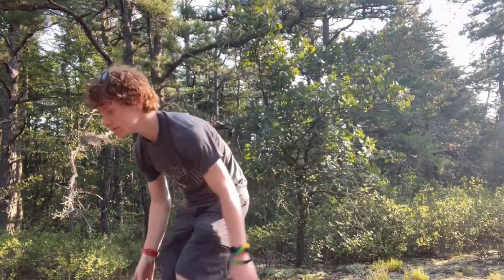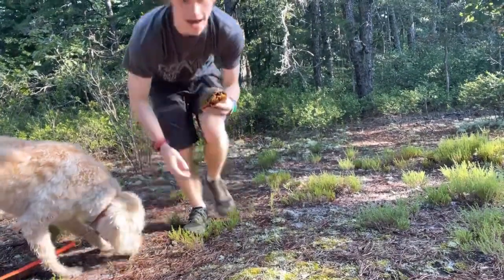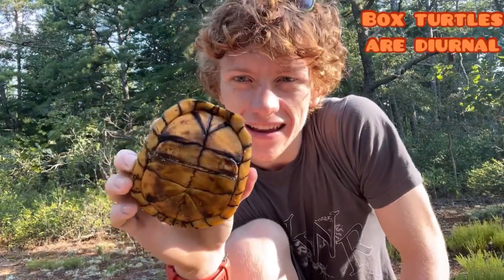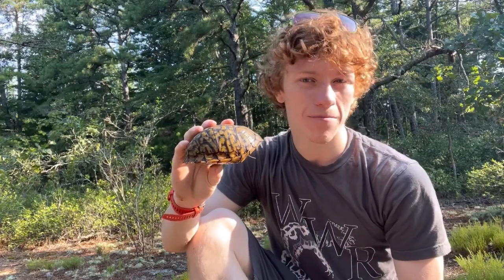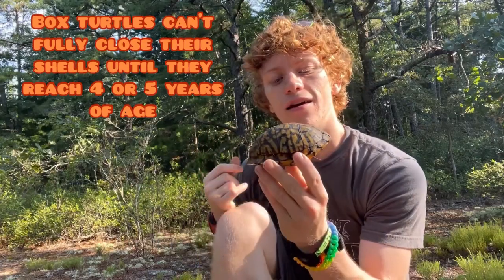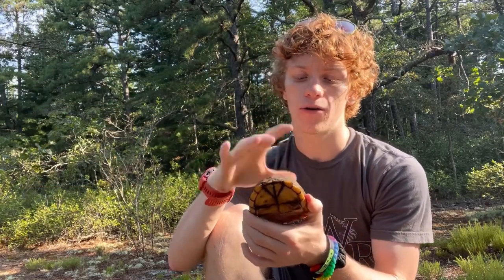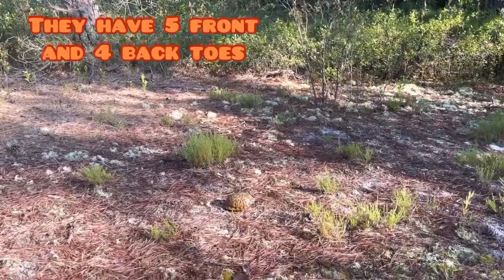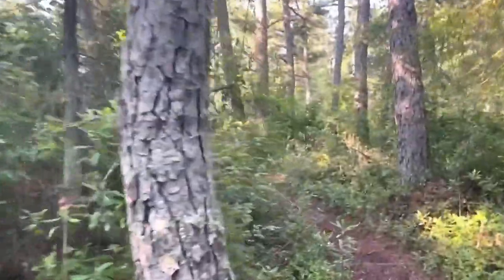Turtle Unboxing!? Herping 2021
I know I know it's a really clickbait title but I need the views! Anyhow in this video I talk about the Eastern box turtle, easily one of my favorite turtle species in New Jersey